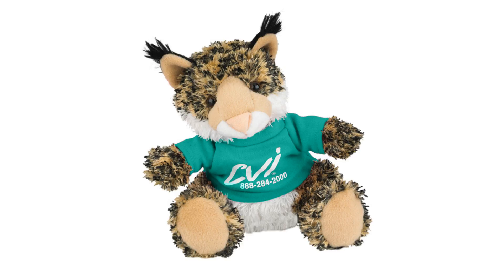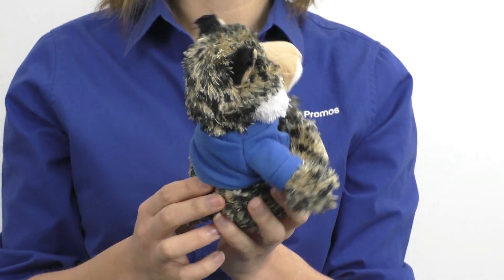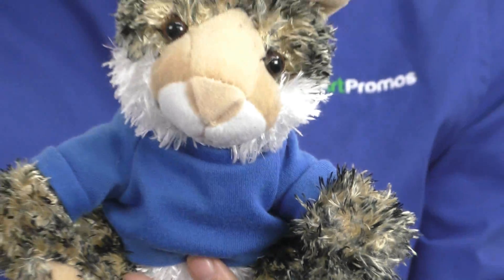Promotional Stuffed 6" Moseez Bobcat with Custom T-Shirt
Model# 670525

Add your custom logo on this Promotional Stuffed 6" Moseez Bobcat with Custom T-Shirt

Size: 6-1/2" sitting
Note: Shirt colors shade might not be 100% accurate - Please reach out to customer service if a sample is needed for color accuracy.